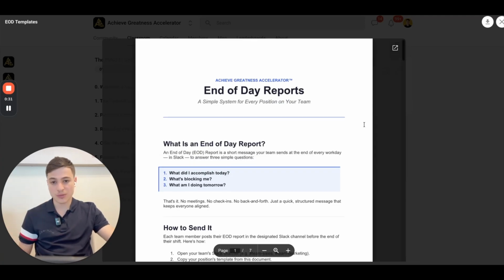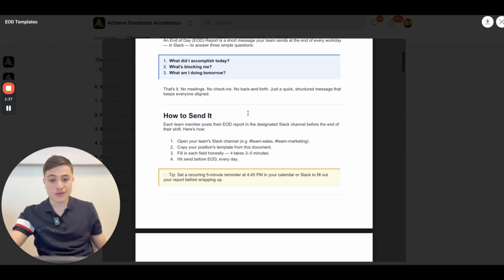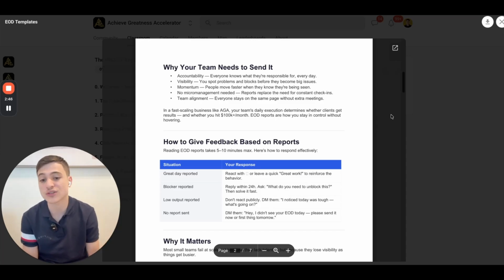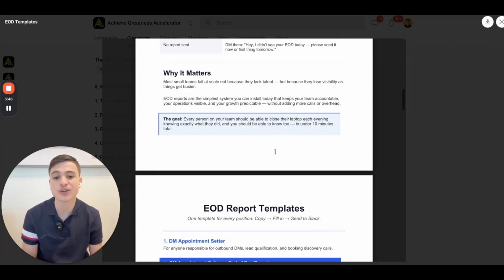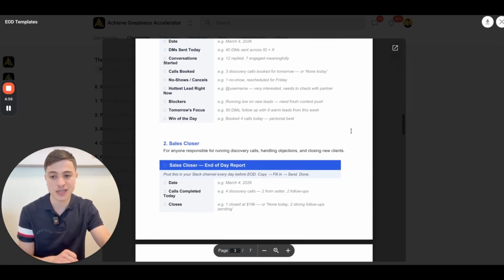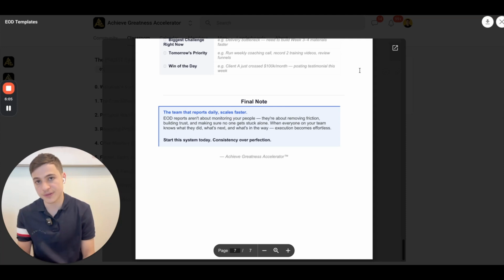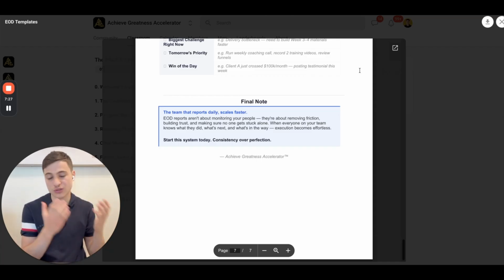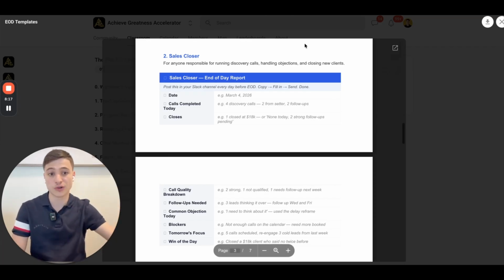Stop Doing Daily Check-Ins — This 3-Question Report Does It Better